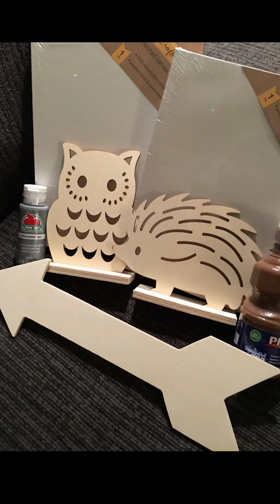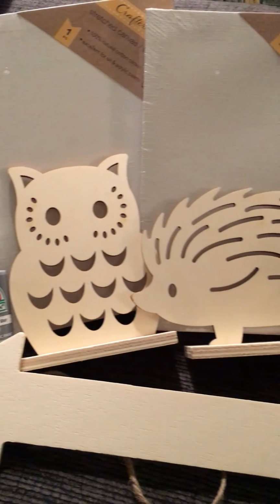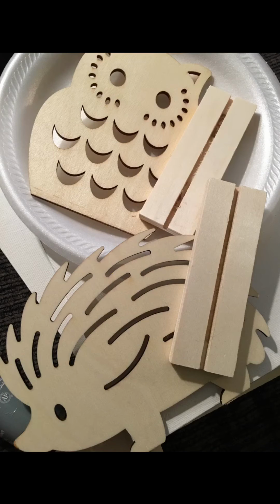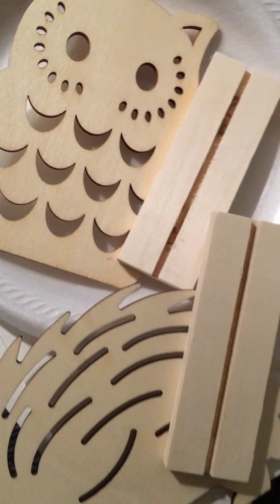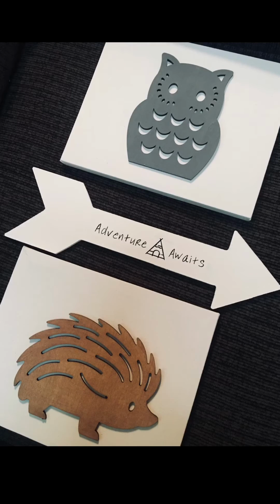Dollar Tree DIY | Woodland Themed Baby Wall Decor